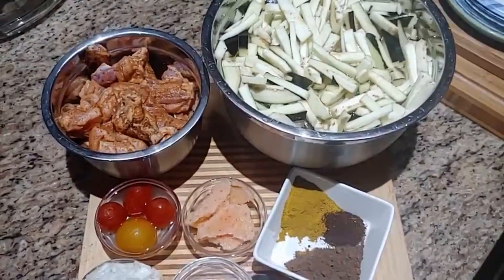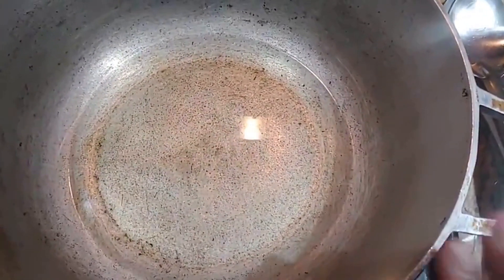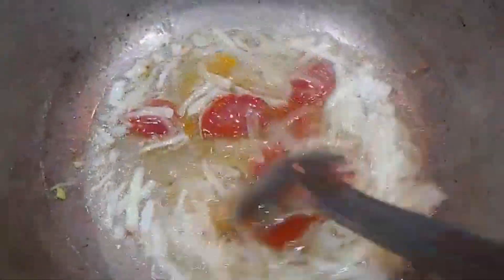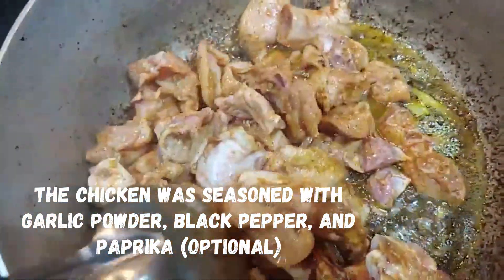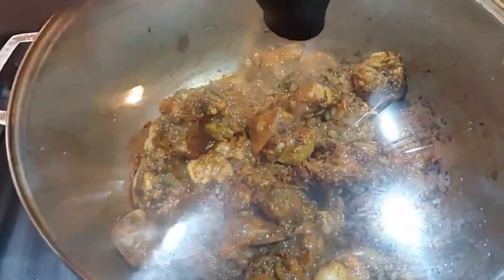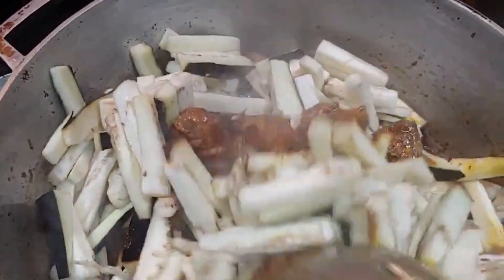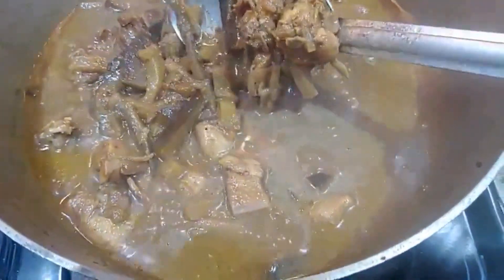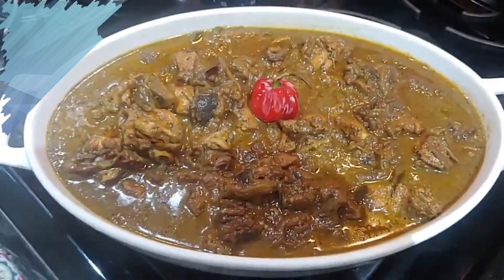Baigan and Chicken Curry || Eggplant and Chicken Curry quarantineeats stayhome - Episode 210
Ingredients and Measurements:
1/2 lb. chicken chopped and washed (season with 1/2 tsp. garlic powder, black pepper and paprika- all optional)
2 large eggplants washed and cut
1 onion sliced
1 small plum tomato chopped or 4 large cherry tomatoes
2 hot peppers- wiri wiri (ground with the garlic)
6-8 cloves garlic (ground with pepper)
2 tbsp. curry powder
1.5 tbsp. masala
2 tsp. ground geera
1/4 tsp. black pepper (or to taste)
salt to taste

Rolling Pin That I Have
Round Bamboo Board
Cuisinart Knife Set (I have this)
Rolling Pin Belna (15.5 in)
Rolling Pin (13 in)
Rolling Pin (that moves as you roll)
Cast Iron Griddle Pan (Tawa with Handle)
3 Piece Pot Set (Carahees)
Large Caldero/Carahee Set
Silicone/Bamboo Cooking Spoon Set
Stainless Steel Spoons (I have these)
Core Silicone Spoons (4 pack)
Core Silicone Spoons (2 pack)
Belna and Chowki Set

Check out some of my other baigan (eggplant) recipes!

Round Bamboo Board
3 Piece Pot Set (Carahees)
Large Caldero/Carahee Set